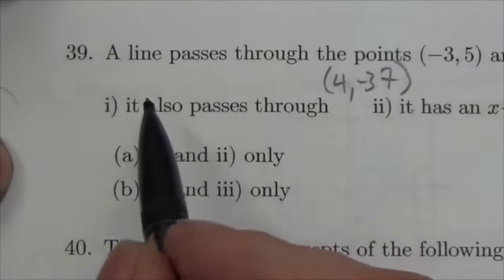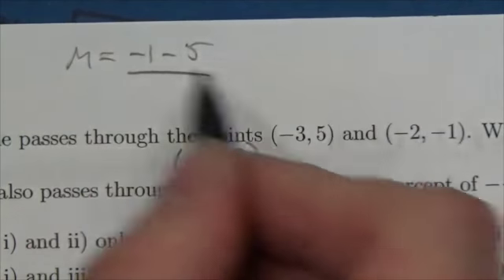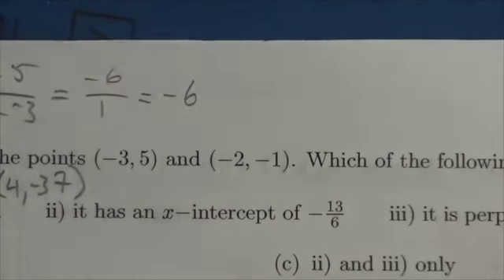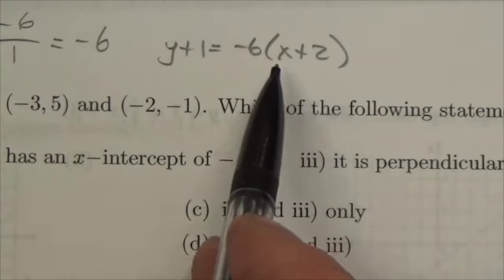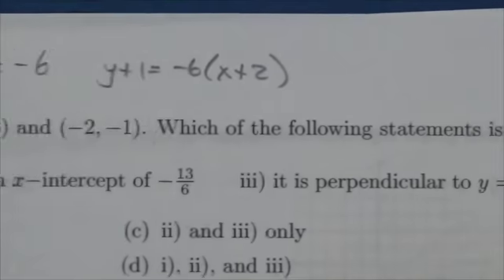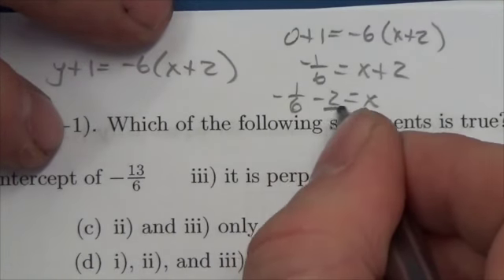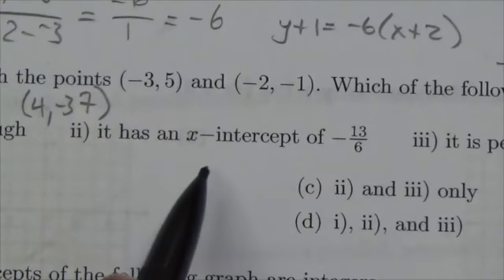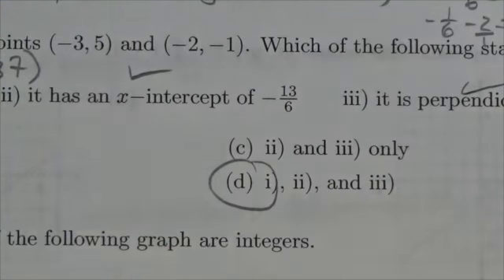Math 10C Linear Relations Review MC#39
This video is about identifying properties of a line.